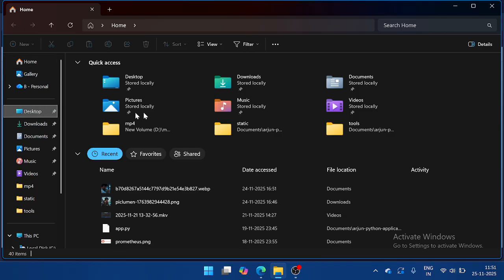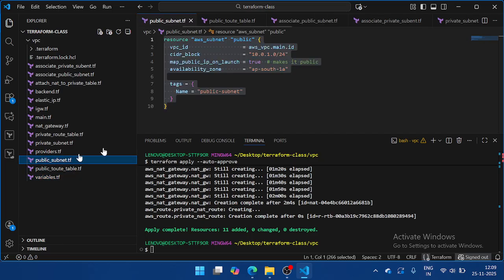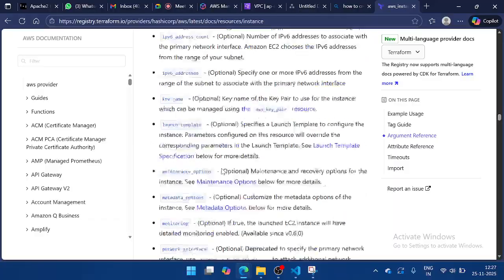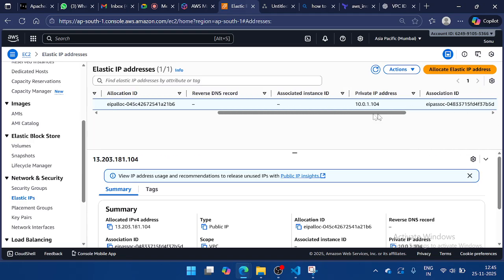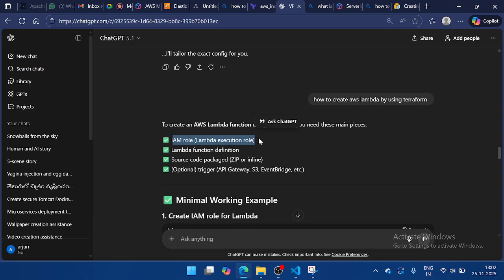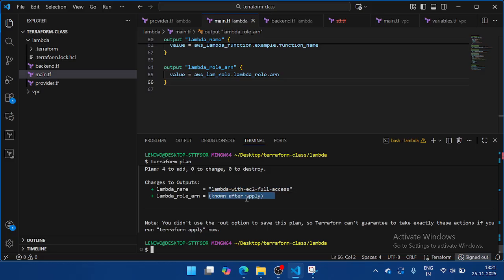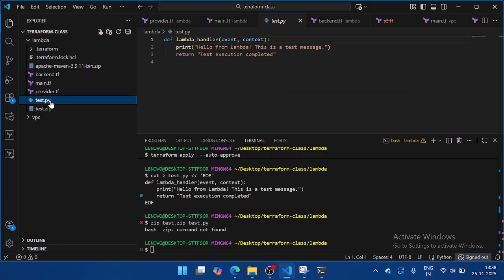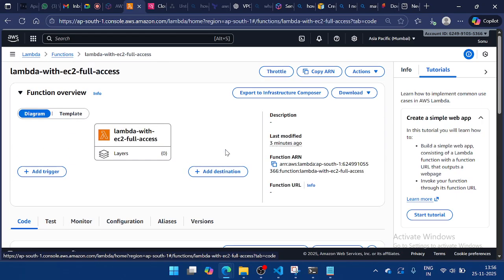Terraform tutorial with AWS -3 EC2 and Lambda with IAM Role Inside VPC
Terraform AWS Lambda VPC

EC2 with IAM Role

Infrastructure as Code Tutorial